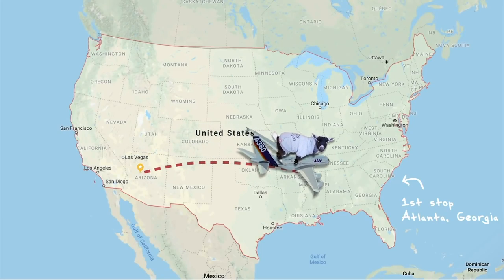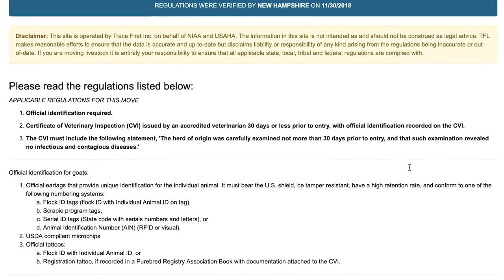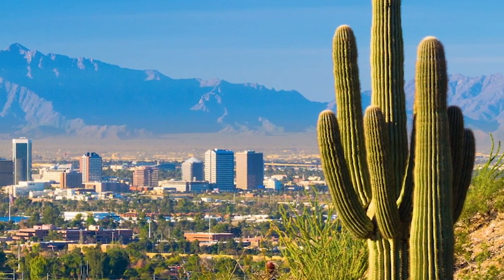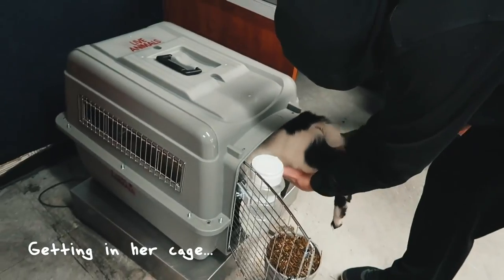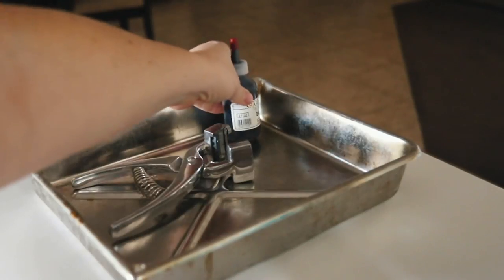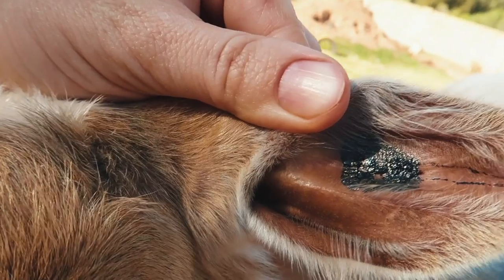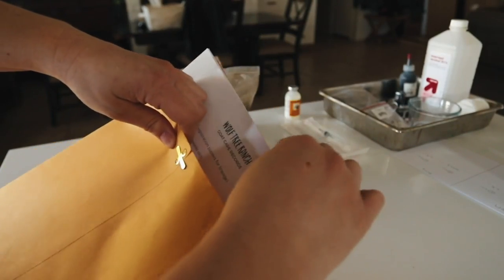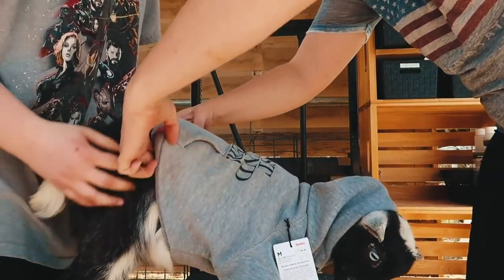HOW TO | Ship a goat (or any animal)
We recently shipped one of our baby goats across the country. In today's video I'm going to share how we did it and and what's required to ship your animals on an airplane.

🏝OUR MAILING ADDRESS:
2753 E. Broadway Rd. Ste 101 Number 431